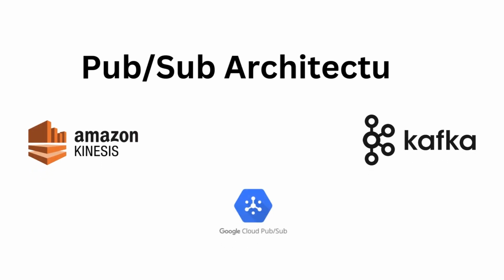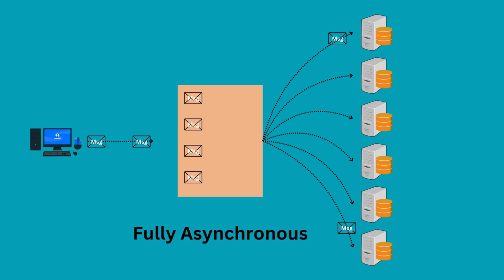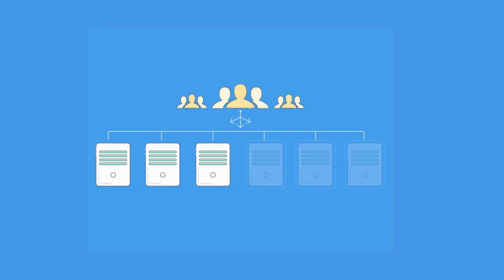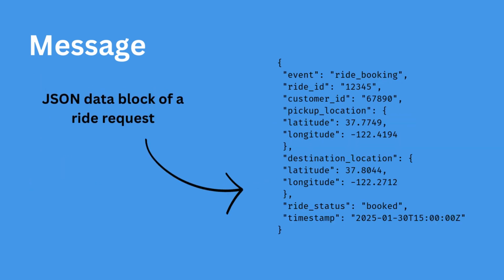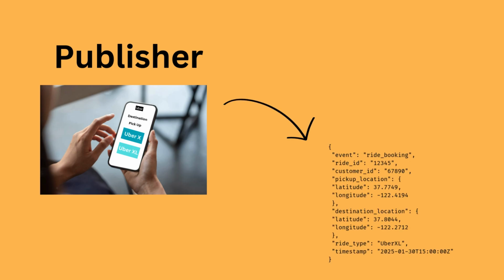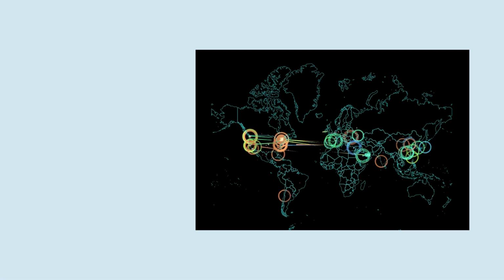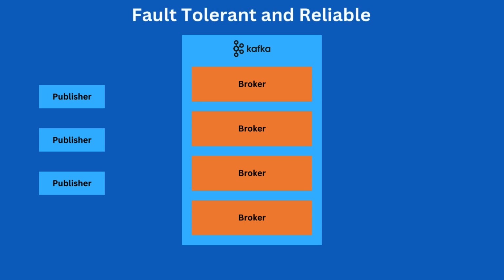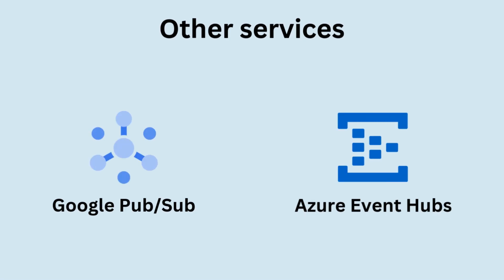Pub/Sub Architecture Explained | How Netflix or Uber Handle Massive Data Streams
But how does it work, and why do companies like Netflix, Uber, and Google rely on it to handle millions of real-time messages?

In this video, we break down Pub/Sub Architecture in simple terms using an Uber ride request example and explore tools like Apache Kafka, AWS Kinesis, Google Pub/Sub, and Azure Event Hubs that bring it to life.

📌 Topics Covered:
✔️ How traditional client-server communication works
✔️ The need for asynchronous messaging in large-scale systems
✔️ The four key components of Pub/Sub: Publisher, Subscriber, Message, and Topic
✔️ Real-world examples: Uber & Stock Market
✔️ How Apache Kafka powers real-time data streaming
✔️ Cloud-based Pub/Sub services (AWS, Google, Azure)

🚀 Whether you're a developer, data engineer, or just curious about how large-scale systems work, this video has something for you!